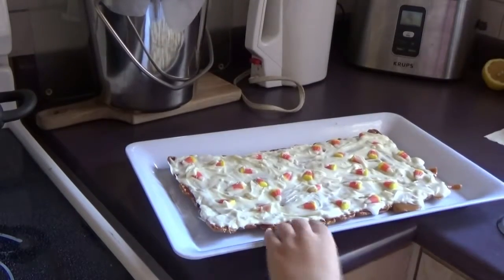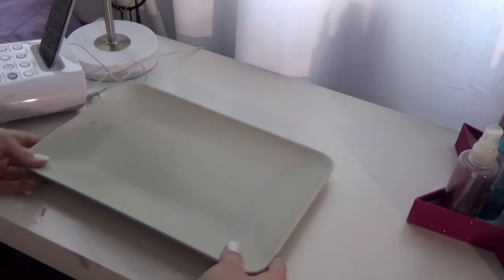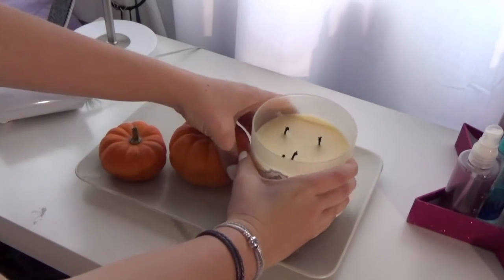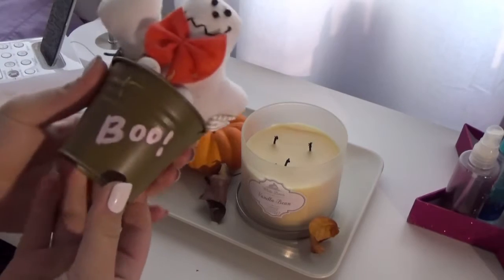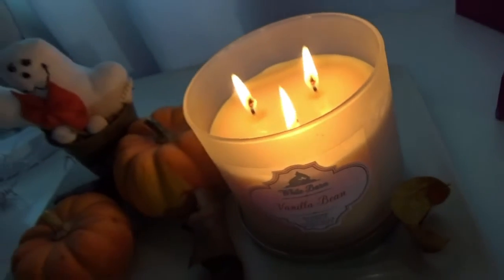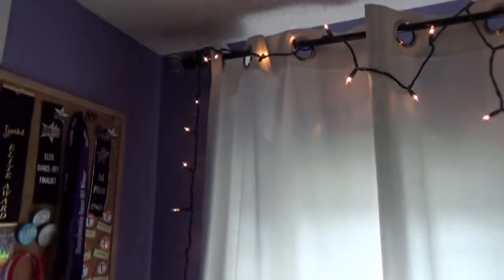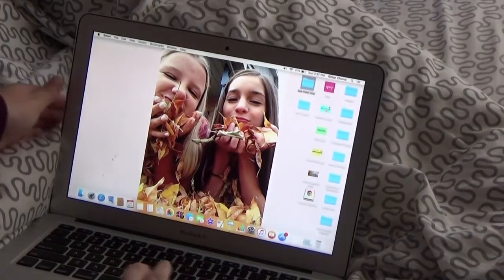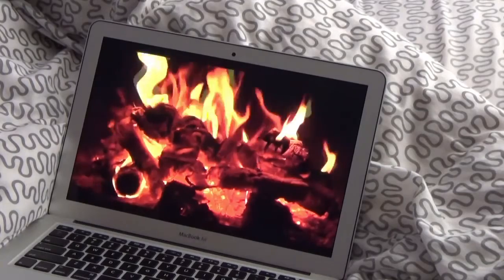Fall! Treats, Decor & more! ♡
hey guys! in this video I'm showing you some cool fall stuff! hope you guys like it :) xo